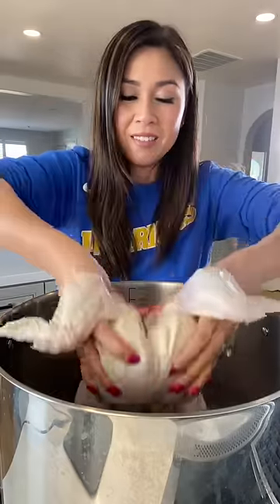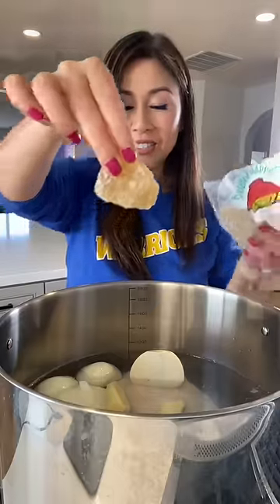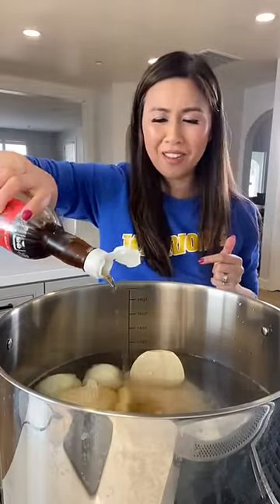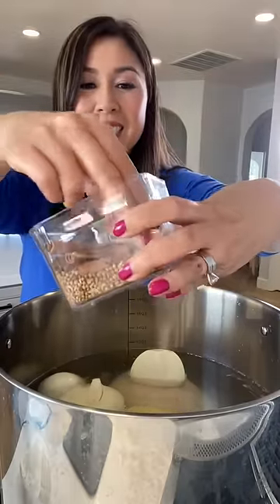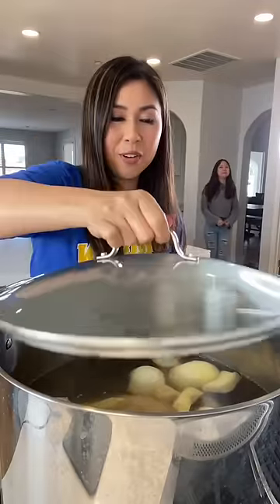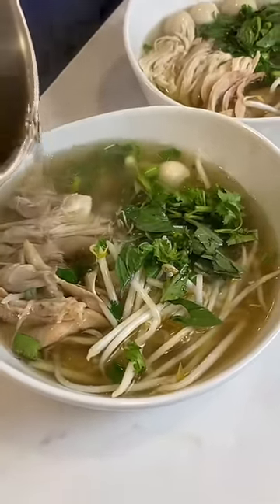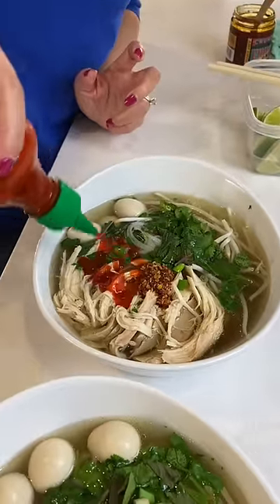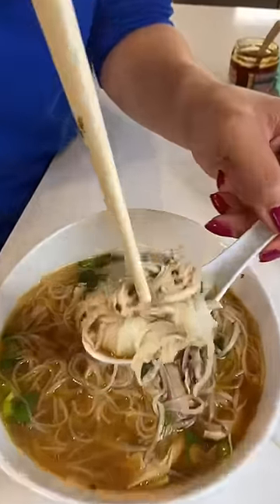Surprised my friends with their favorite food Vietnamese Chicken Pho | MyHealthyDish